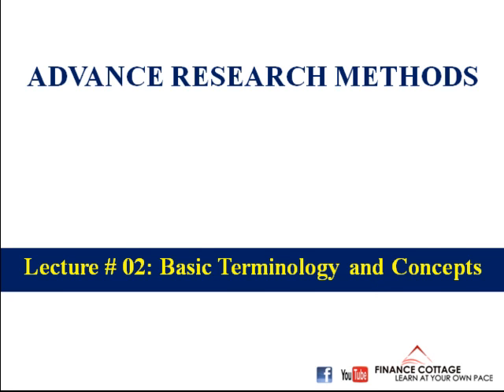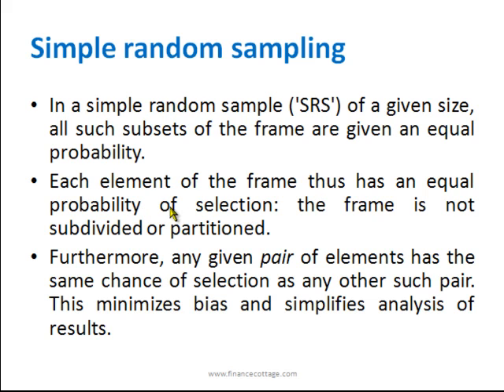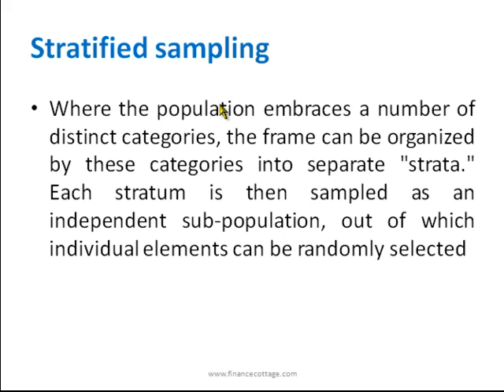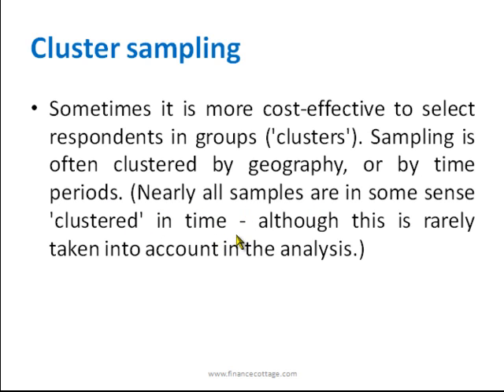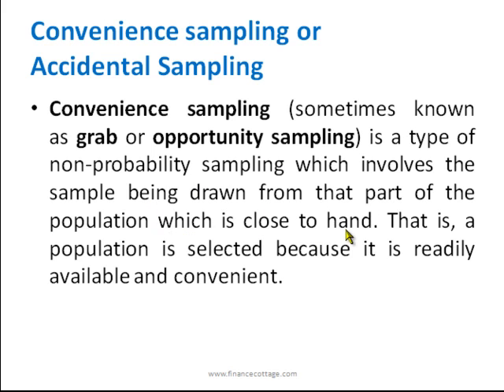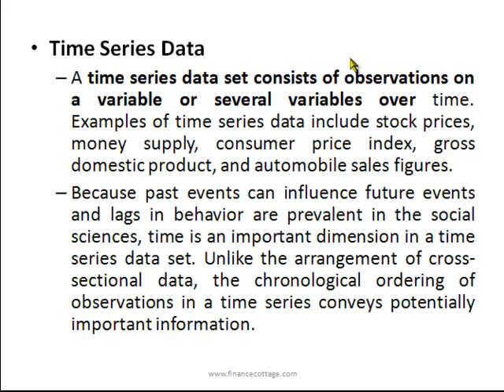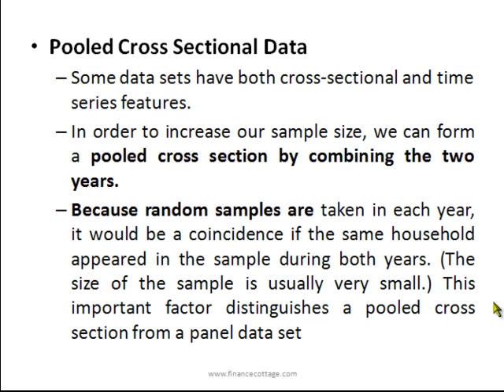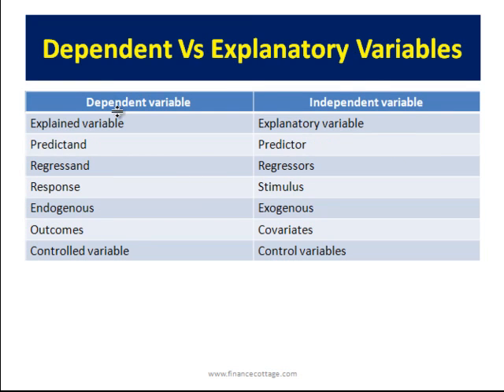ResMtd-02-Basic Research Terminology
It is Finance Cottage presentation on Quick review of Lecture 02 for the students of "Advance Research Methodology".